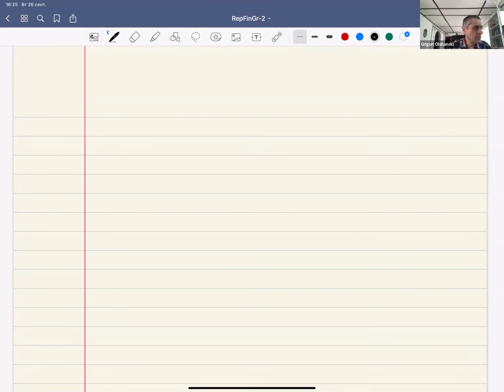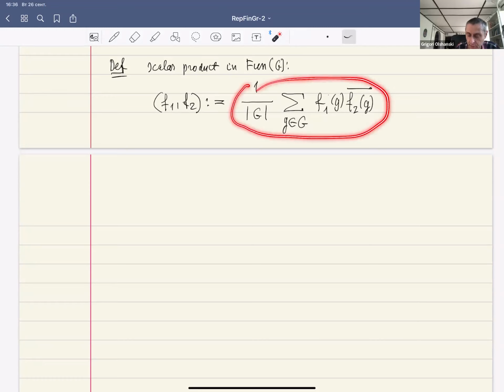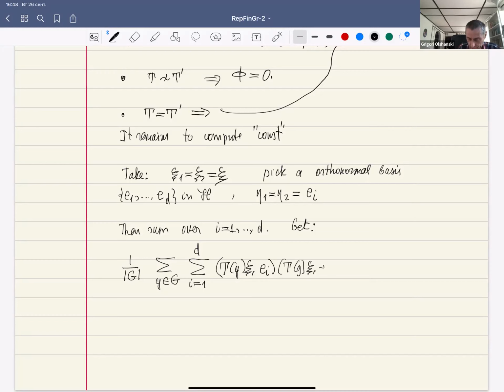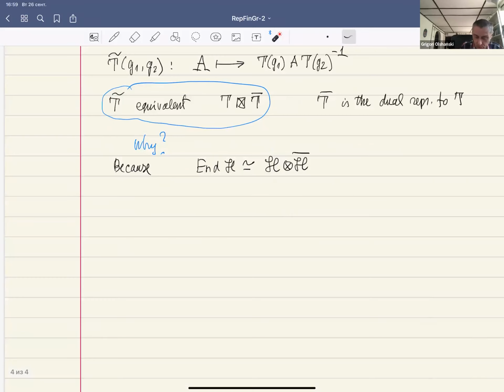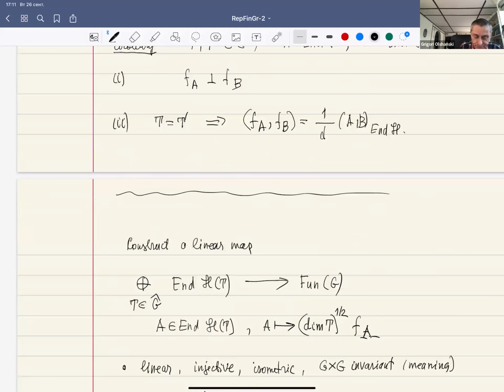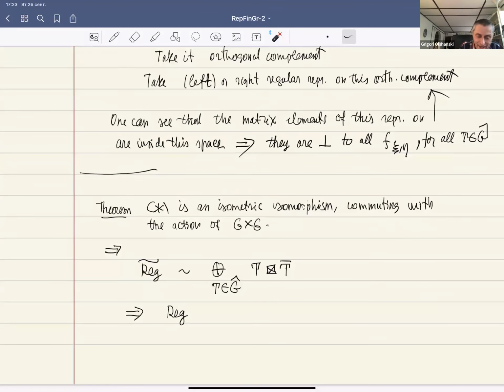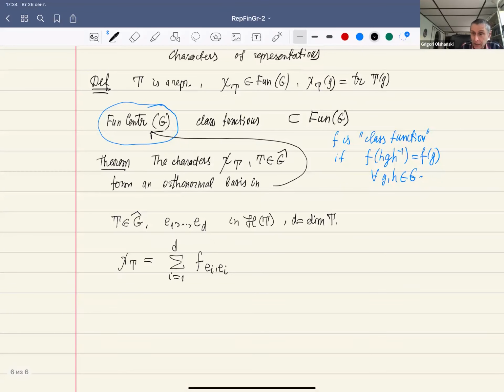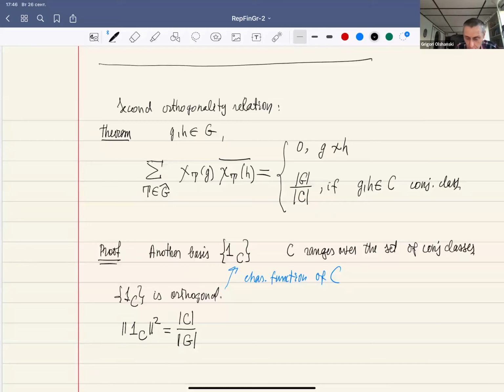Olshanski G. I. Representations of finite groups. Sept 26, 2023 (Lecture 2)